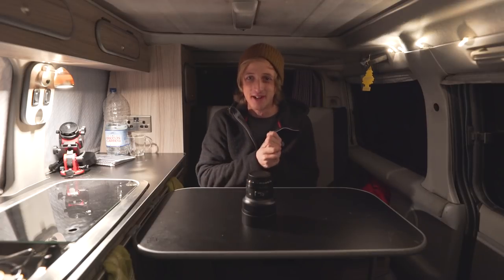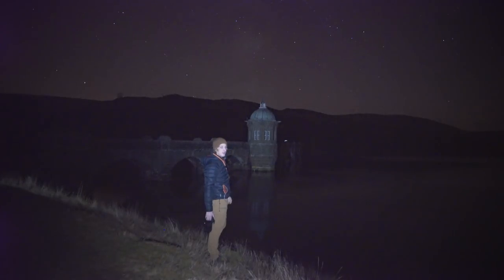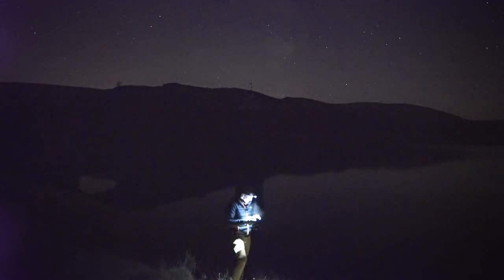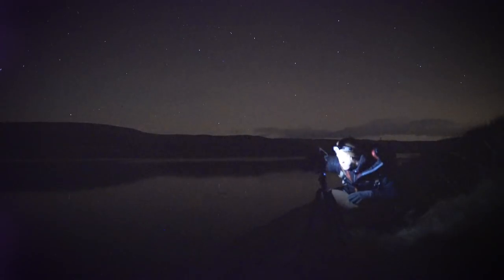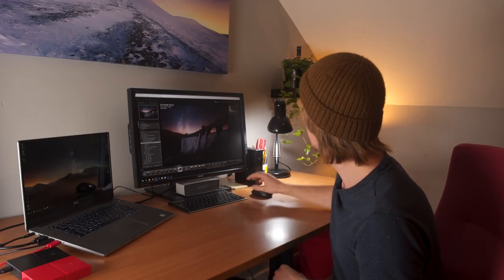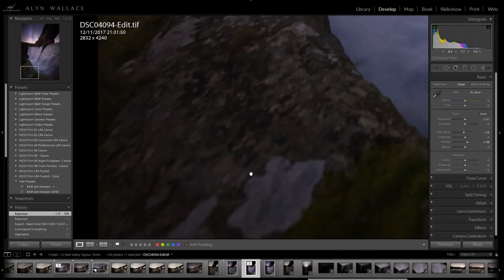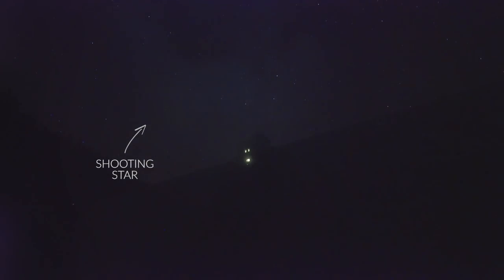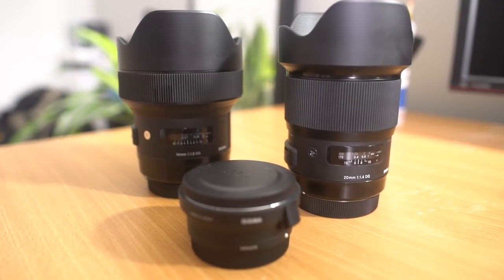Photographing the MILKY WAY HANDHELD Sigma 14mm Art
In AstroVlog005 I take the Sigma 14mm f/1.8 Art lens to the dark skies of the Elan Valley Dark Sky Park in Wales to see how it performs when photographing Milky Way.